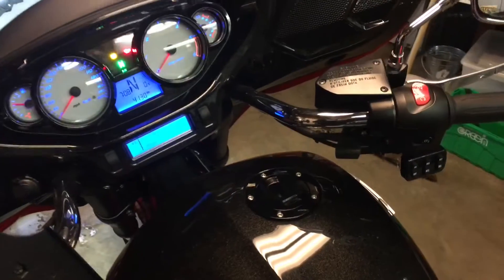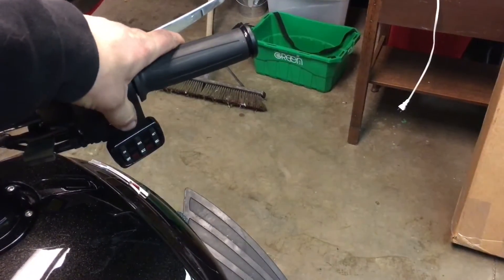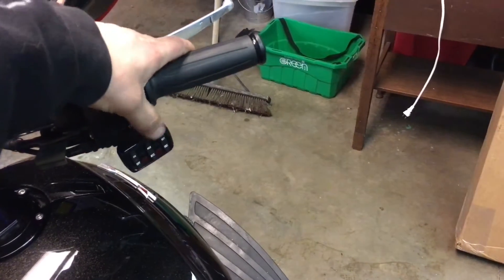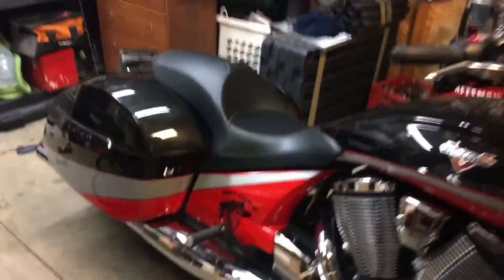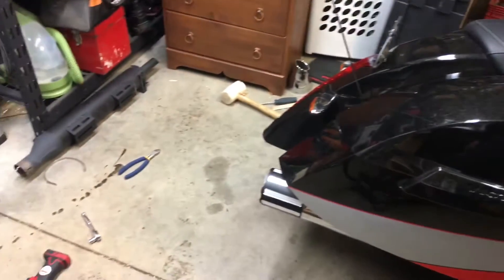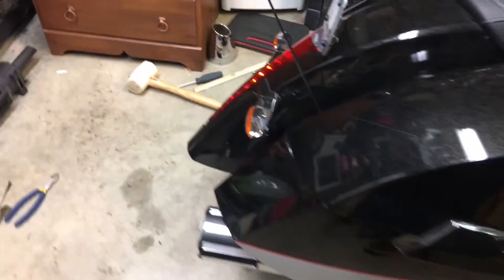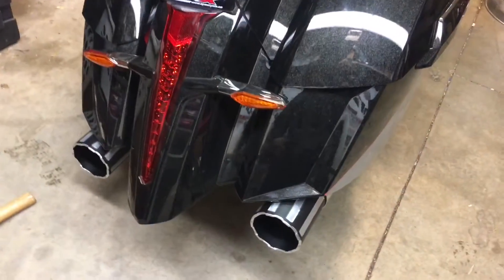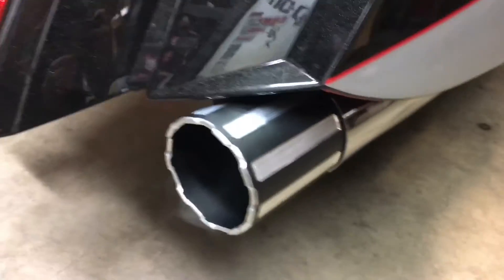Miller Mufflers on a 2016 Victory Magnum.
Installed a Set of re-baffled Miller mufflers from Drew Miller. Exhaust Tips are Curtesy of Vicbaggers.com. Cold night in southern Ontario Canada inside a garage, the mic and video does no justice. These sound Loud and deep! Message Drew miller on Facebook today to get you going.